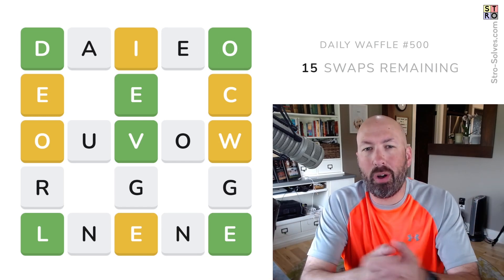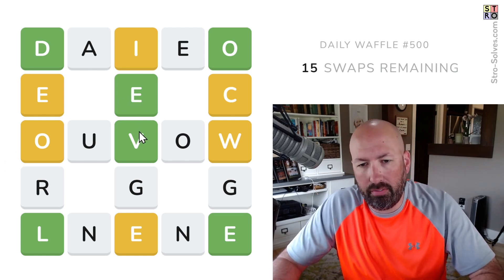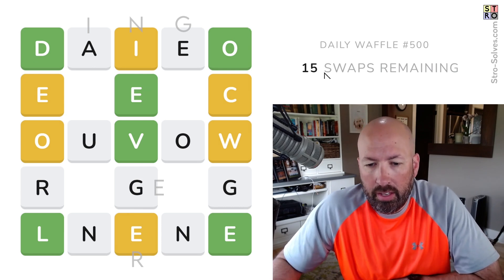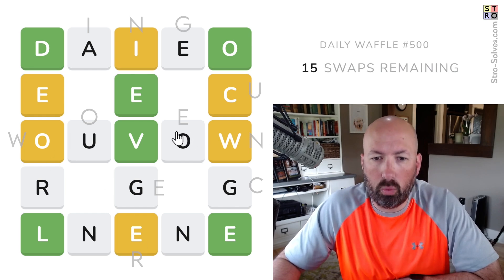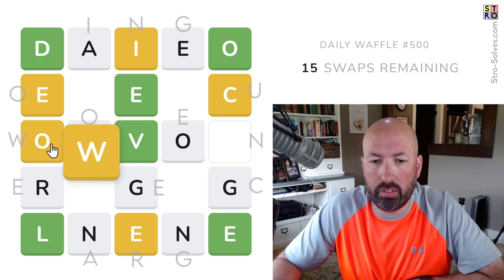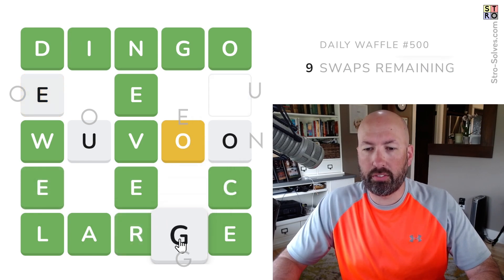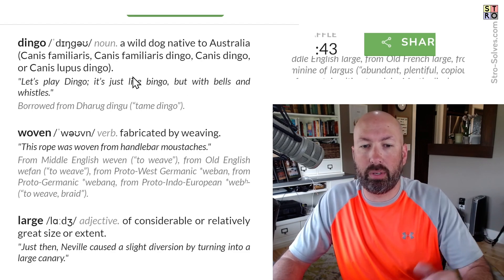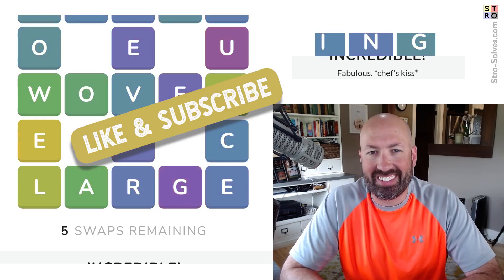A Waffle Milestone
I'm Scott Strosahl and today I'm solving daily Waffle #500.
Waffle is a wordle variant where you have to swap the letters to form words.